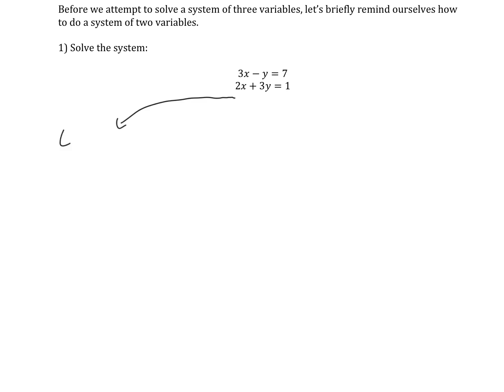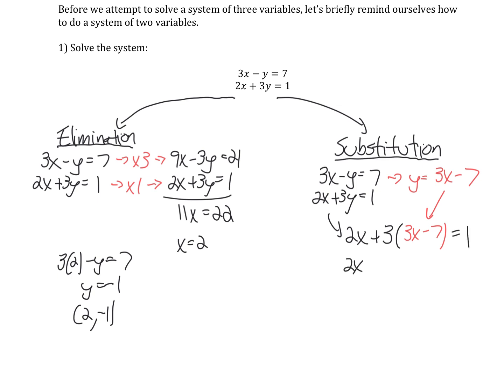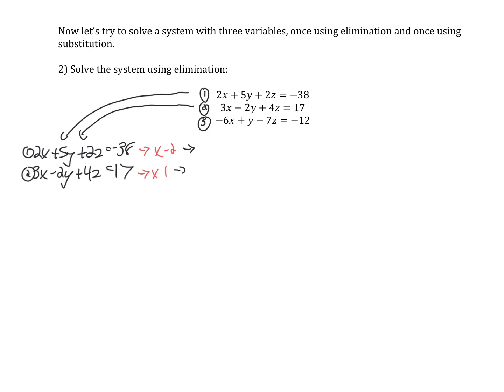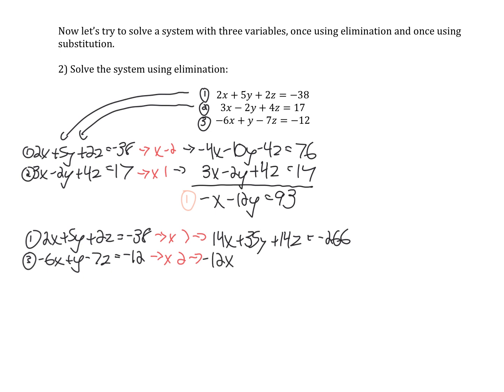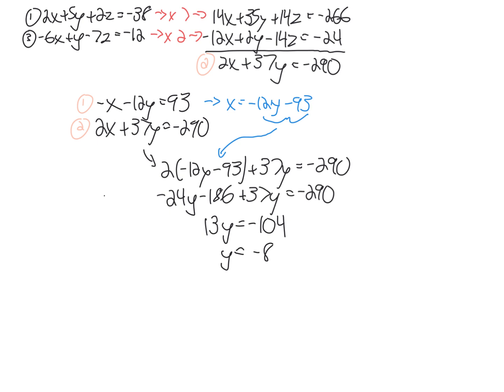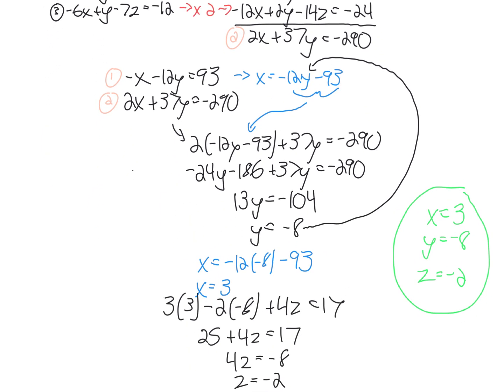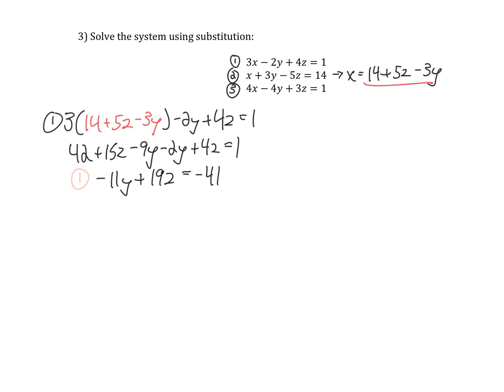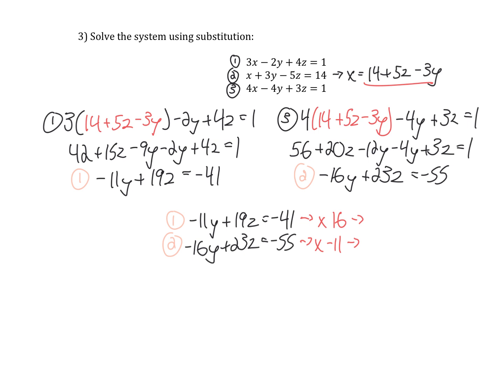#4 - Systems of Three Equations Homework